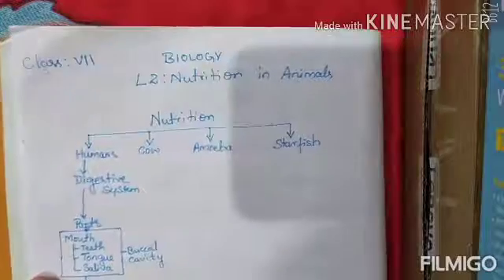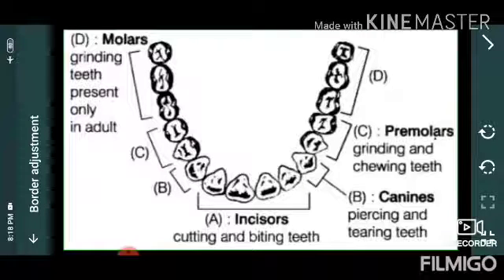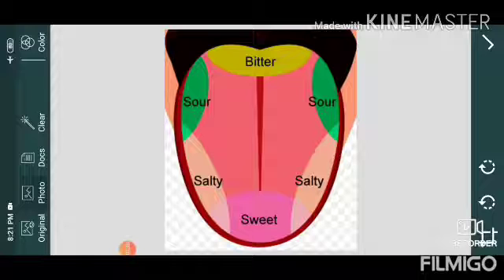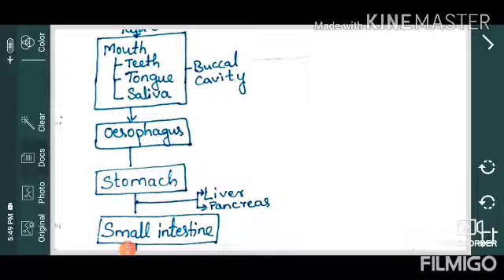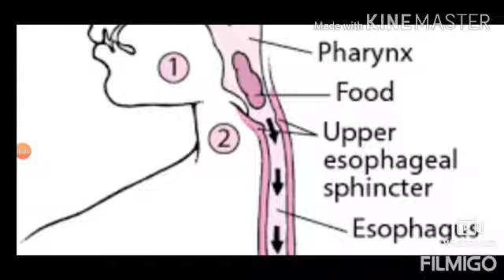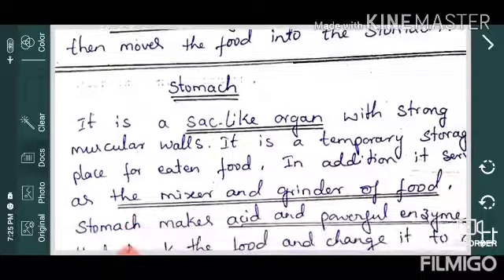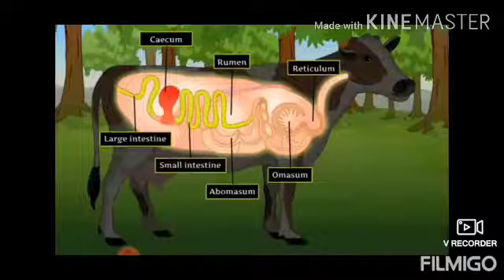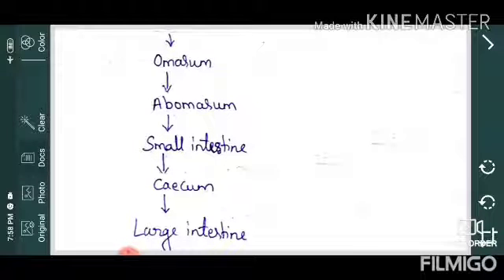Class 7: L2: Nutrition in animals (part-1)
YouTube video
If you think the video is useful to you please
Don't forget to turn on bell notification
To get all my video updates.

Intro and ending credit:  Intro maker

Ending song credit:
Syn Cole
Thankyou all of whom & which concerned with Google and youtube . I believe in all the support I got by them.